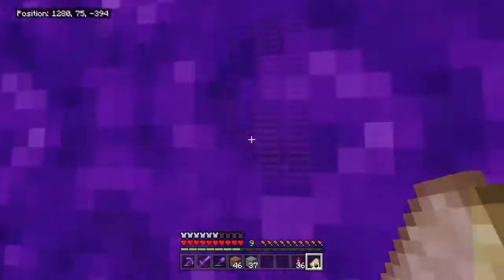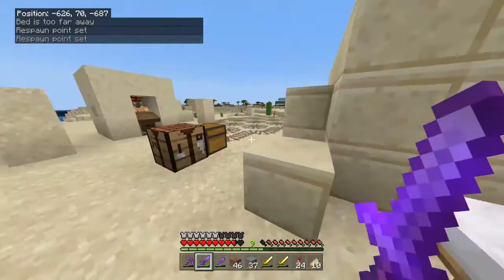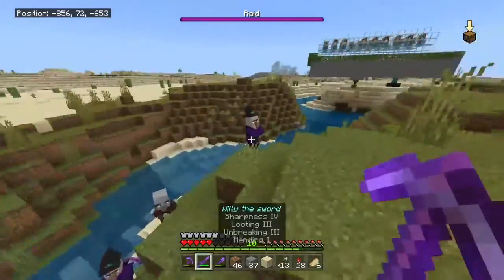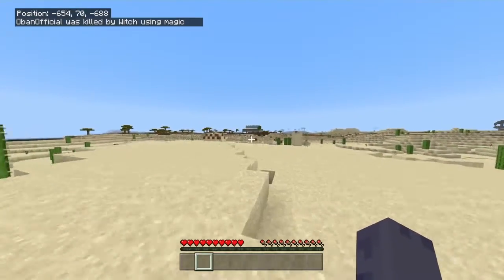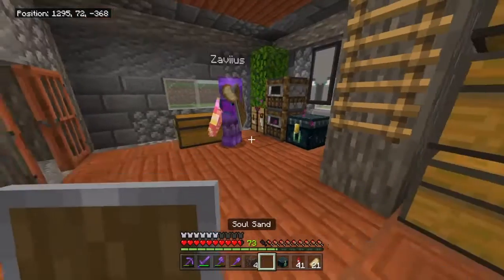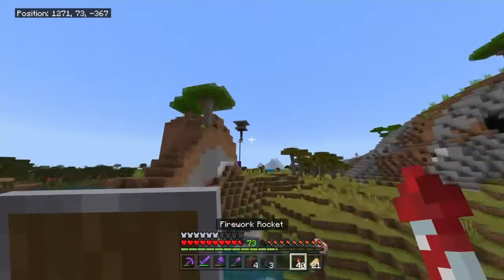Rockets 4 Dayz!|Minecraft 1.16 lets play ep:6|Minecraft gameplay PS4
What is up y’all it is me Oban Official here! And today we got some Minecraft !

Go check these guys out!

Levelin

Wow you made it here in the description?
Good job! You get a medal!